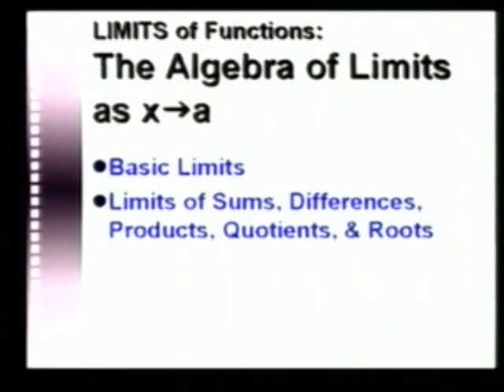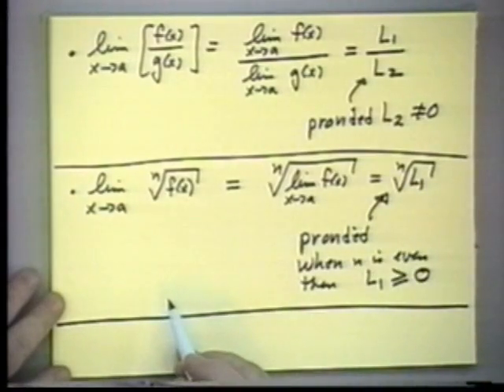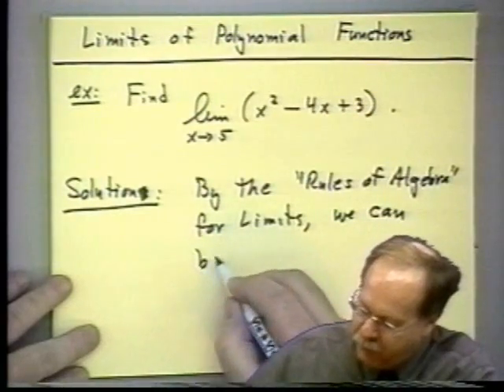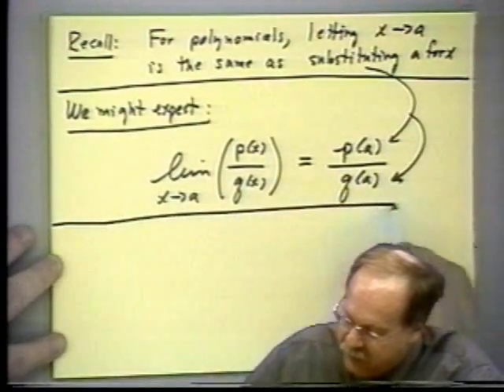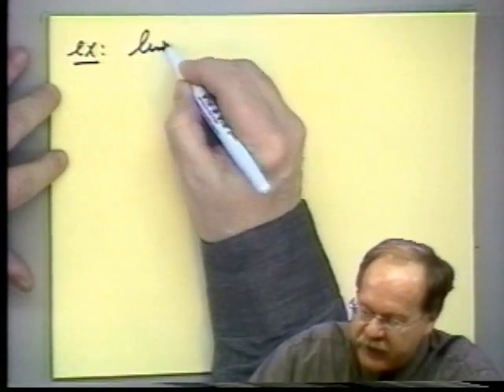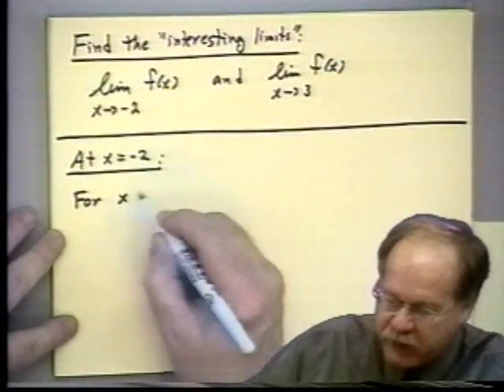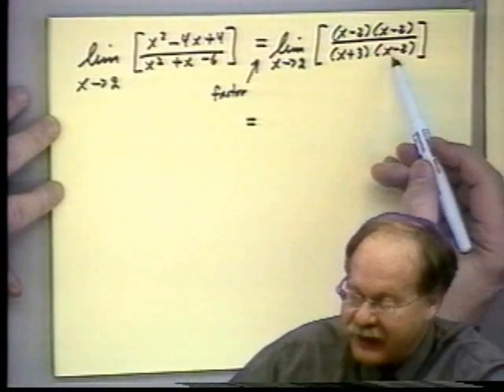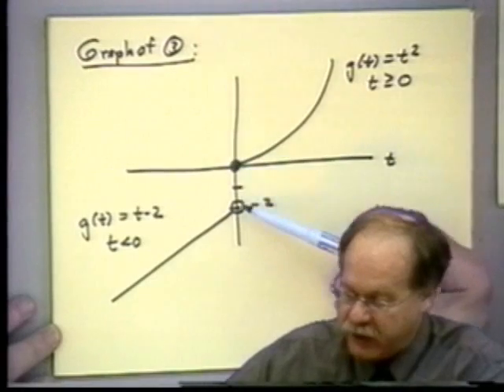Calculus - Lectures 5-6 Part I